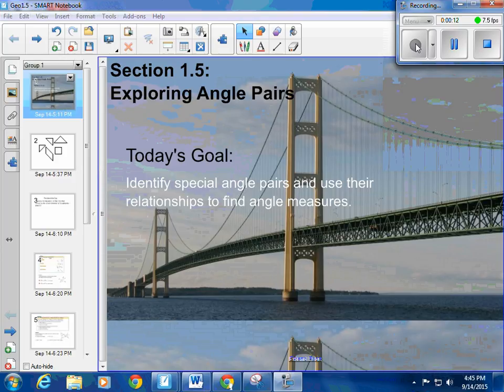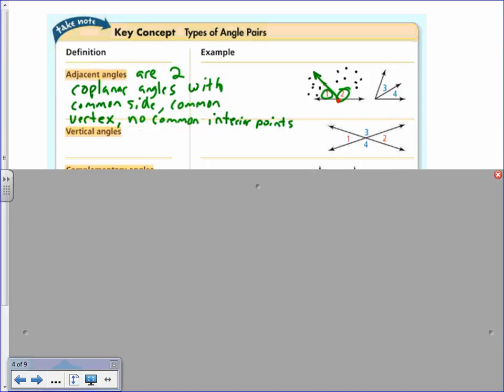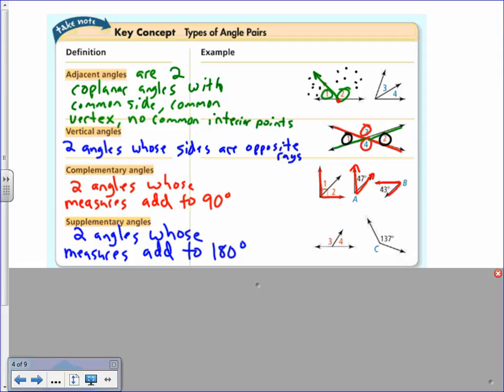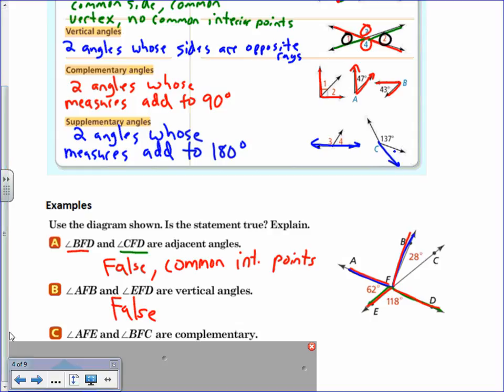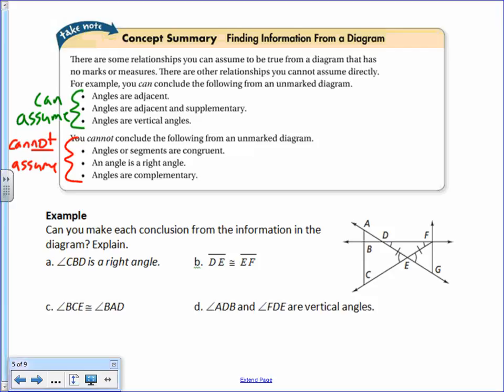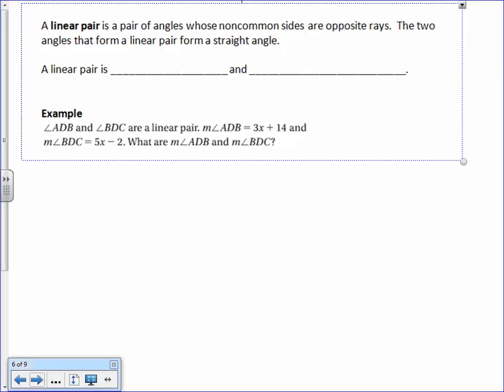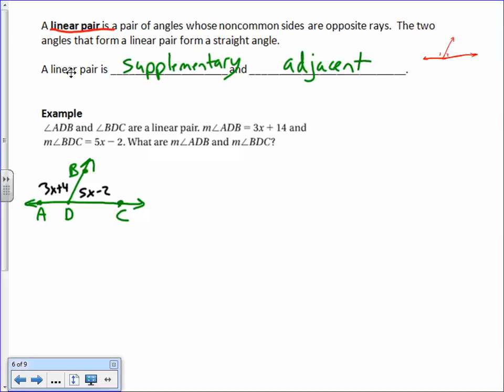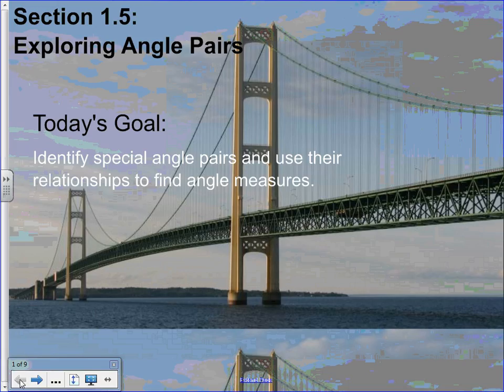Geovideo1.5a: Angles Pairs